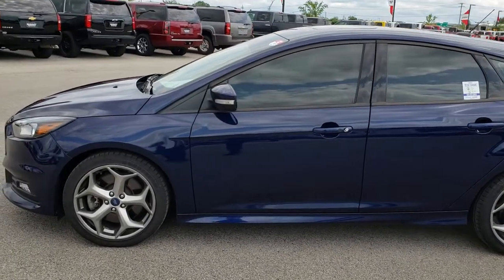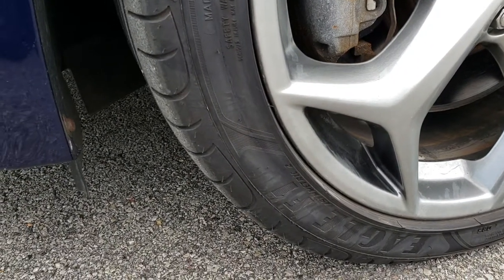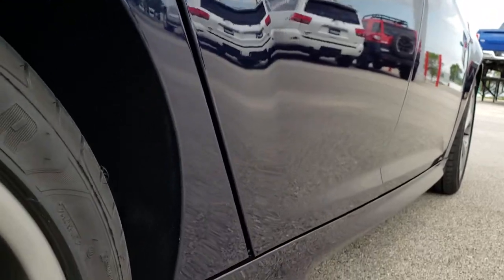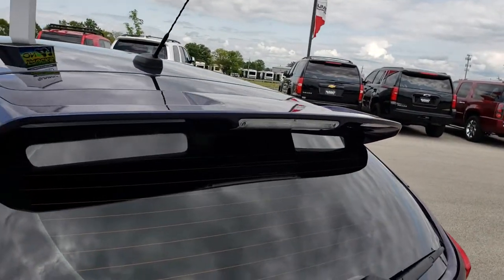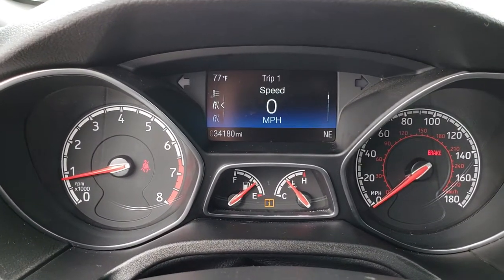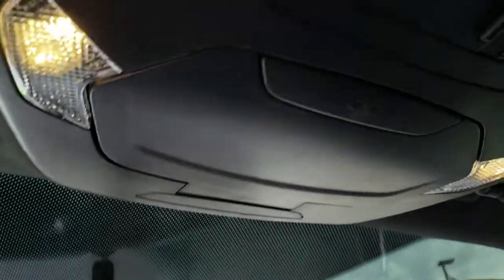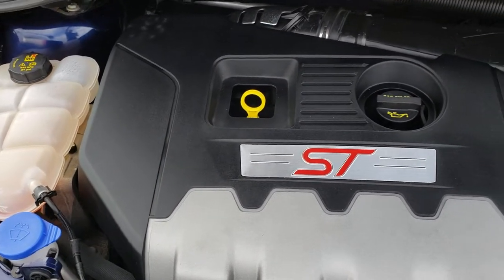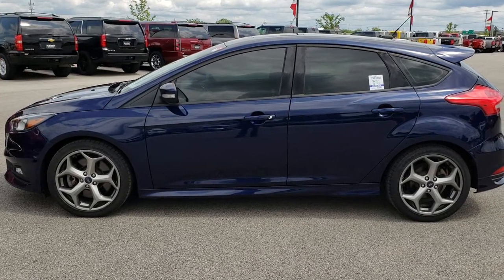2016 FORD FOCUS ST KONA BLUE FOND DU LAC OSHKOSH WISCONSIN SOLD! 9639A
STOCK: 9639A
PRICE: $18,499
MILES: 34,097
MAKE: FORD
MODEL: FOCUS
VIN: 1FADP3L97GL358123
LOCATION: FOND DU LAC OSHKOSH WISCONSIN, 54937 TRUCKS ON 41

1 OWNER! CLEAN TITLE HISTORY! 2.0 Liter DOHC I4 Turbocharged Ecoboost Engine, 252 Horsepower, Four Door Hatchback, ST Package, 6 Speed Manual Transmission Stick Shift, Front Wheel Drive FWD, Power Sunroof Moonroof Sun Roof Moon Roof, Reverse Backup Camera Rearview Camera, Driver Seat Height Adjuster, Dual Heated Seats, Non Smoker, Black Ebony Cloth Seats, Bucket Seats, Power Mirrors with Built-in Directional Signals and Drivers Side Blind Spot Mirror, Advancetrac with Electronic Stability Traction Control, 235/40 R18 Tires, Factory Painted Alloy Rims Premium Wheels, Four Wheel Disc Brakes, Decklid Spoiler with Integrated Light, Fog Lights, Easy Fuel Capless Fuel Fill, AM / FM Radio Tuner, CD Player, Microsoft SYNC System with Bluetooth, Hands-Free Audio System Blue Tooth, Auxiliary MP3 Jack Portable Audio Connection, USB Jack Portable Audio Connection, Keyless Entry System, Push Button Start, Rear Window Defroster, Adjustable Height Seatbelts, Driver and Passenger Front Air Bags, L.A.T.C.H. Child Safety System, Side Curtain Air Bags SRS Safety Restraint System, Multi-Function Steering Wheel Controls, Compass, Outside Temperature Display and Mileage Display, Fold Down Rear Seats, Factory Floormats, Air Conditioning AC, Cruise Control, Power Locks, Power Windows, Automatic Headlights Autolamp, Tilt/Telescope Steering Wheel, 3 Year / 36,000 Mile Remaining Factory Bumper to Bumper Warranty, Whichever comes first, 5 Year / 60,000 Mile Remaining Powertrain Factory Warranty, Whichever comes first, Kona Blue Metallic, ONE OWNER! CLEAN AUTOCHECK! Very very clean inside and out! This is one of the sharpest 2016 Ford Focus ST Cars we have ever had on our lot! Make your move before this super clean ride is gone!

STOCK: 9639A
PRICE: $18,499
MILES: 34,097
MAKE: FORD
MODEL: FOCUS
VIN: 1FADP3L97GL358123